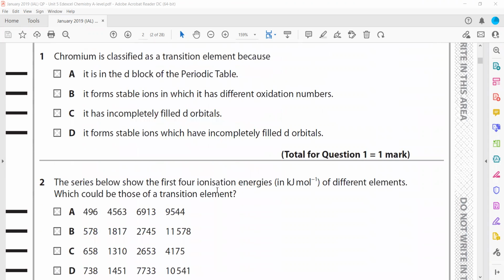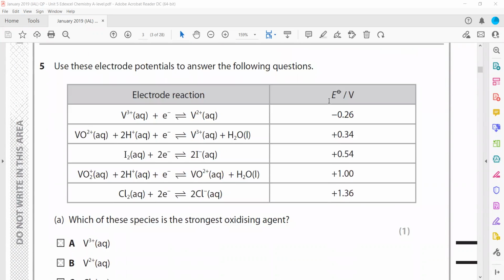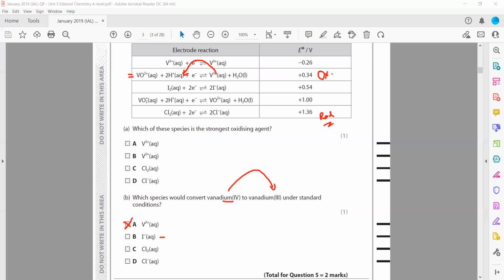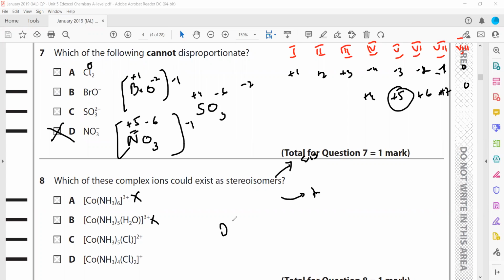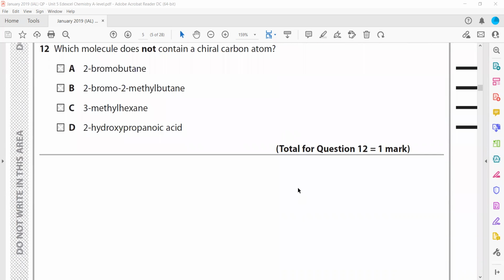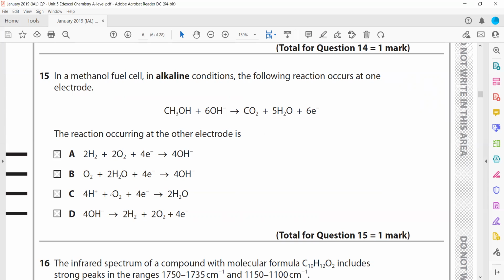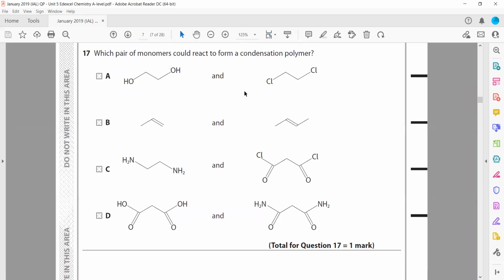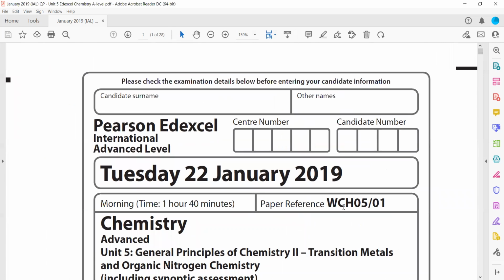Edexcel IAL A2 Chemistry Unit 5 January 2019 MCQs